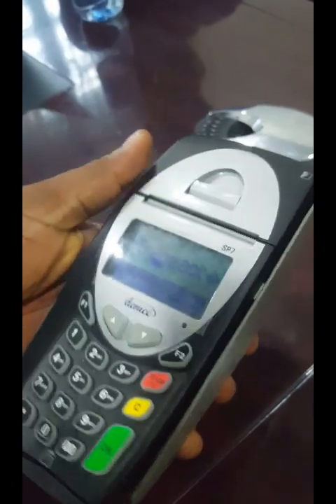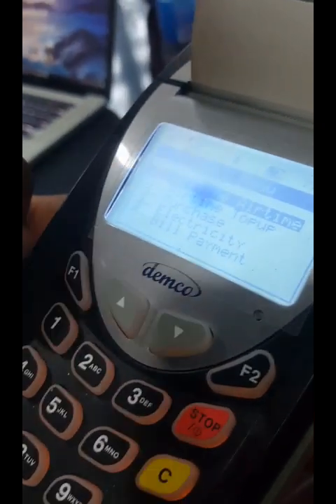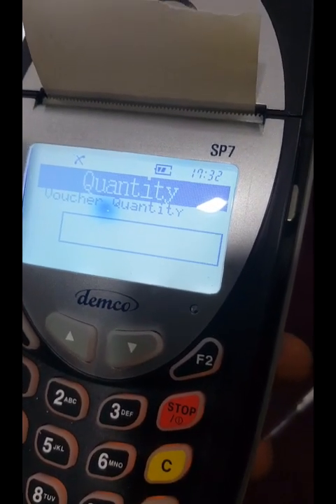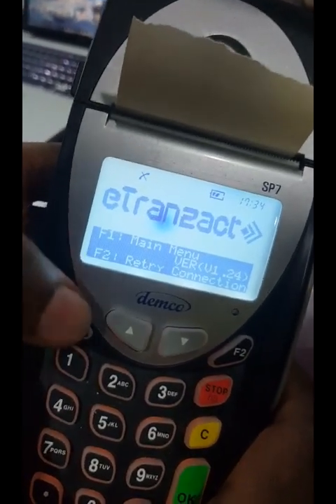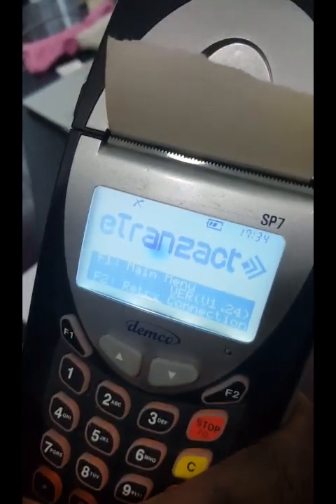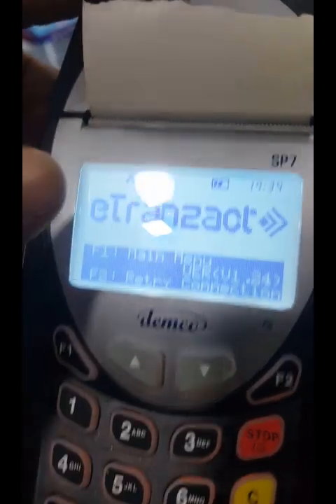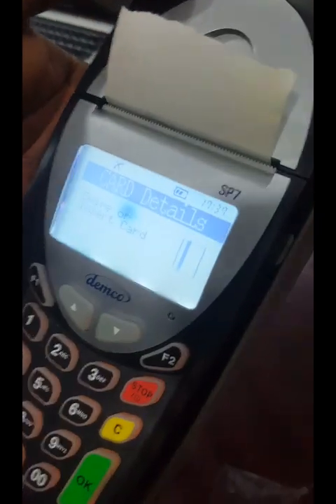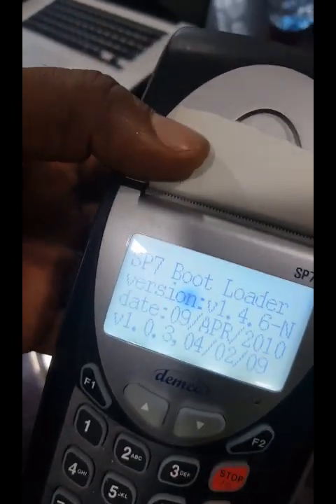How to Use Club080 Recharge Card Printing Machine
The CBN certified POS machine can be used for the following transactions/bill payments and earn you unlimited daily income - for life: LCC | HITV |Water |DSTV | GOTV | Startimes | PHCN/NEPA | Recharge Card Printing/Airtime Topup | Daily Contribution Business (isusu, adashe or Ajo)

Airtime Vending:
By default, the POS machine is provisioned to allow you print and sell airtime (recharge cards) of all networks = MTN, Glo, Etisalat, Airtel, 3% flat commission on every sale.

For those who want higher volumes of airtime or hate entering recharge PINs, you can also do VTU of any amount (N100 - N100,000) directly to them by entering their phone number and selecting their network from the machine

The POS comes with FREE ATM card (MasterCard) with which you can fund from regular banks, your ATM card or through us, and use the same card for all transactions.

You pay for airtime and bills on the POS using the provided MasterCard ATM and you can also buy more of the cards and resell to your customers, so they can be paying for their transactions using the cards and you can also load the cards for them with money and earn more commissions.

Money in the MasterCards can be cashed out from any ATM machine anywhere in the world, and the cards can be used to shop online from Jumia.com, konga.com, other local and int'l websites + payment of air tickets on Arik Air, Aero Contractors and all other local and int'l airlines.

You buy the MasterCards at N1,000 from us and resell at N1,500 - N2,000 = N500 - N1,000 profit per card sold.

The POS comes with a manual and charger + you get lifetime support and upgrades FREE!
PRICE: N70,000 or N60,000 to Club080.com members

Don't have N70,000 to buy the machine yet? That's not a problem. You can also sign up at Club080.com/philip and pay N10,000 to Potech Integrated Services Ltd: GTBank: 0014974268 DiamondBank: 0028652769 (N5,000 for membership and N5,000 to start selling airtime). With this, you can sell airtime without POS.